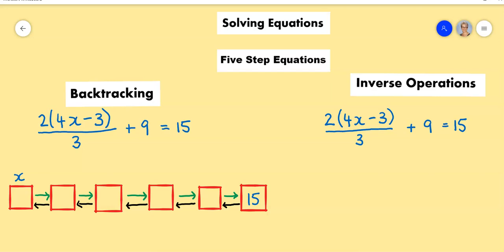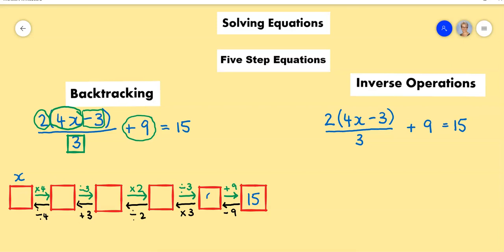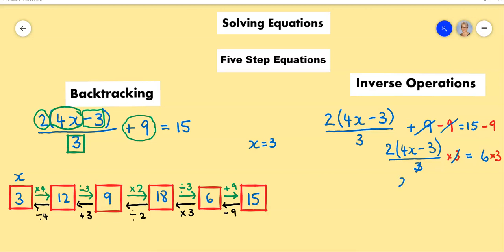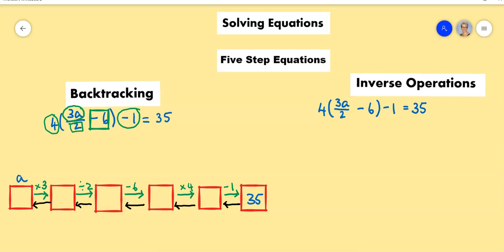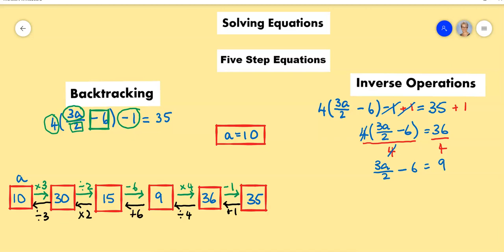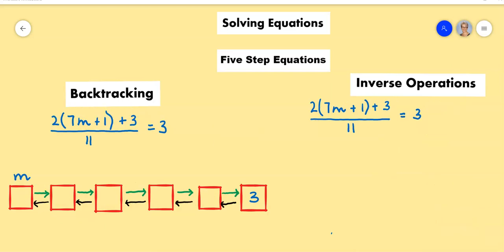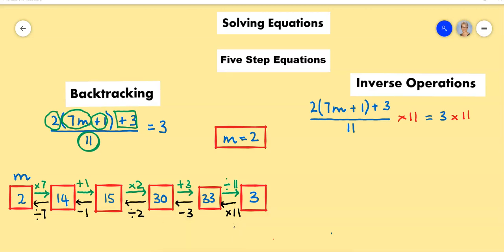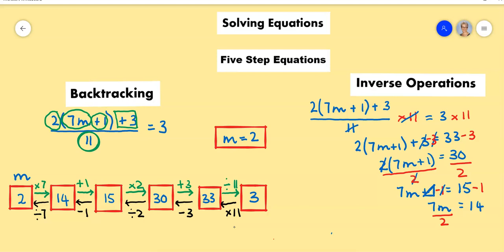Solving Five Step Linear Equations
In this video we look at how to solve five step linear equations using both backtracking and inverse operations